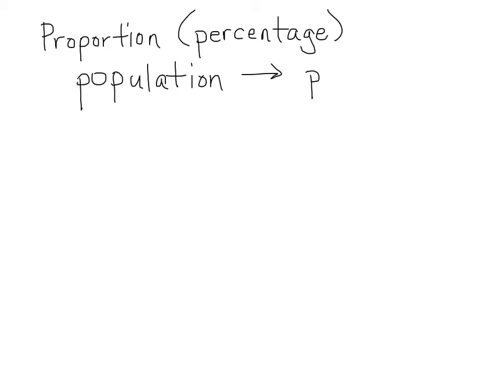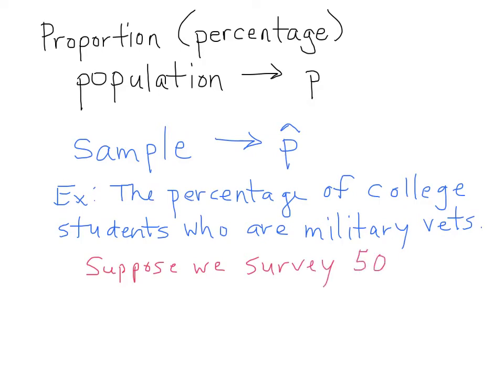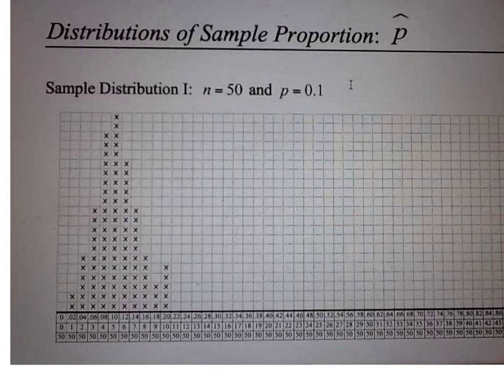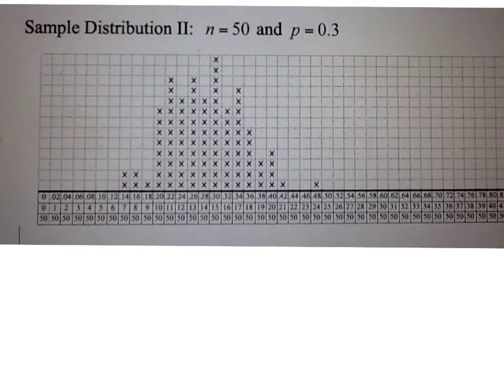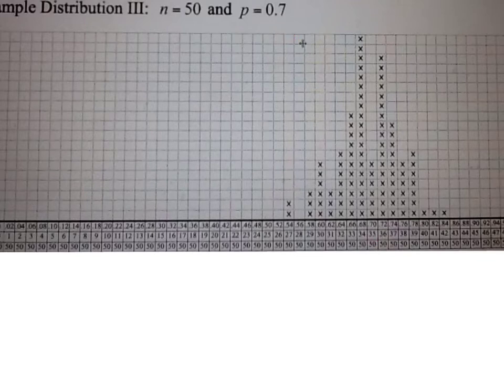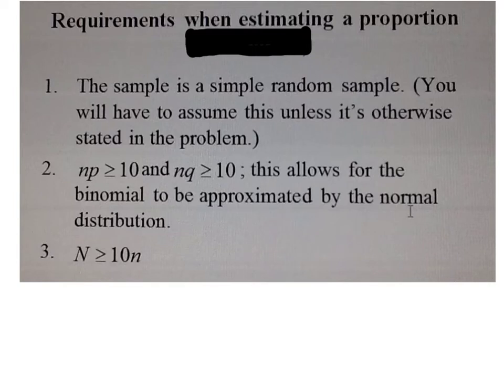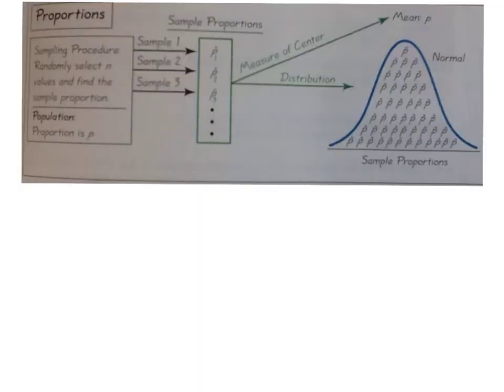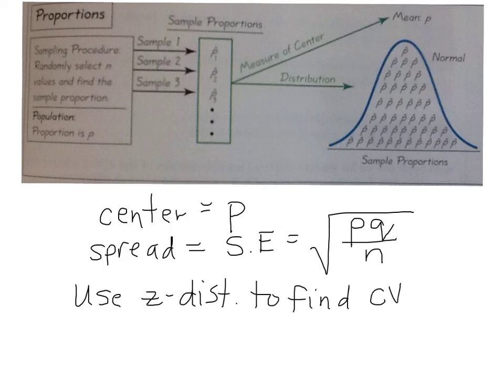Sampling Distribution Proportions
Sampling distribution for proportions. Made with Explain Everything